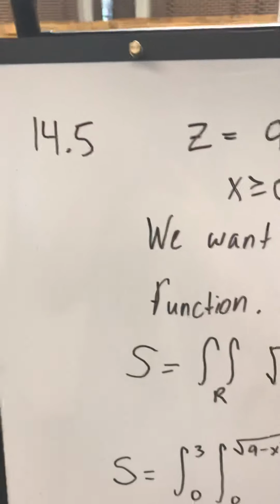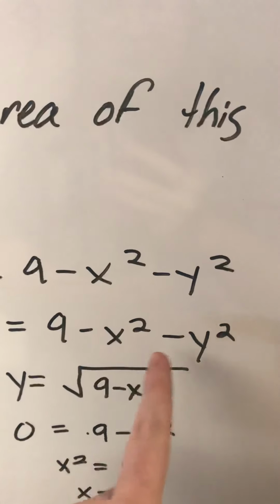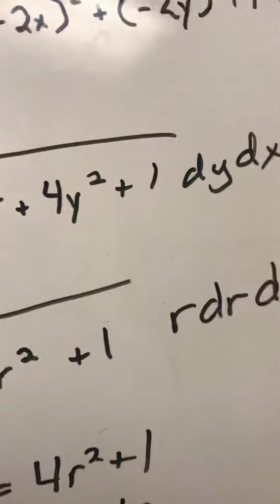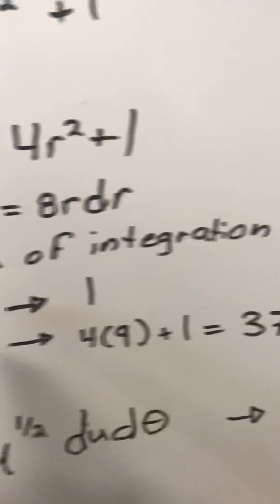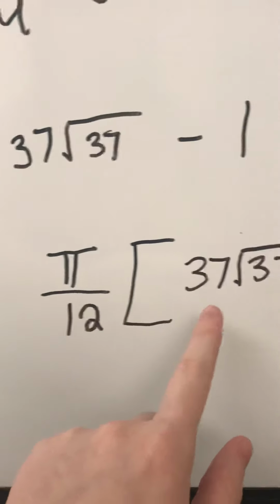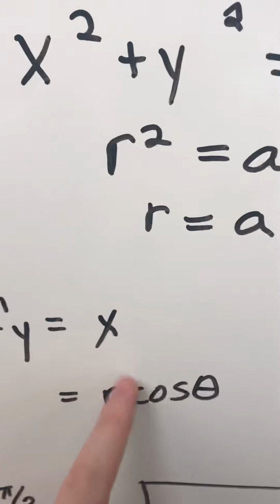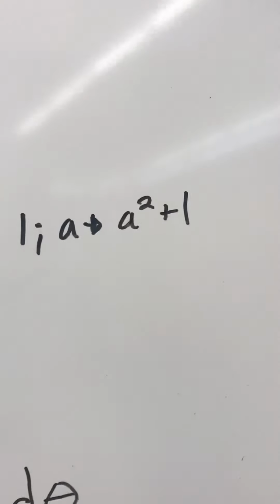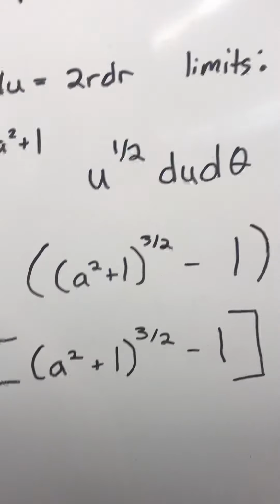14.5 Example Problems